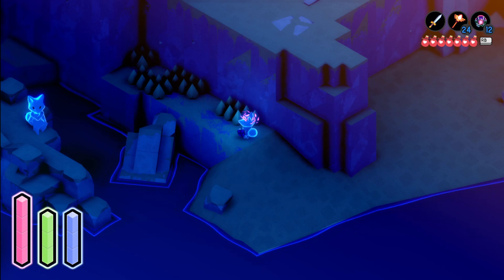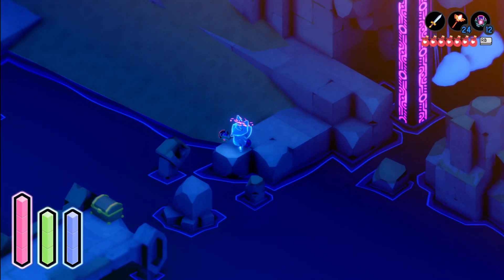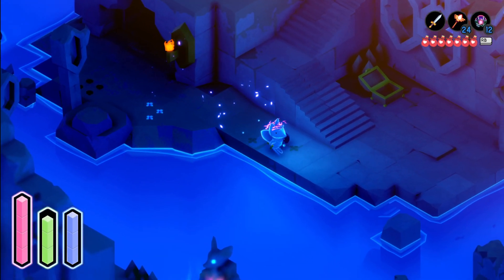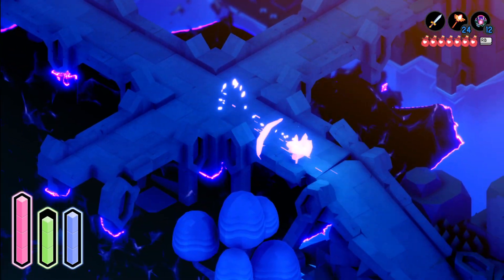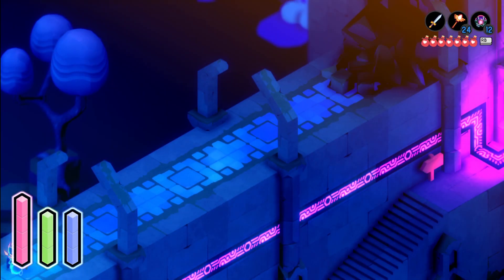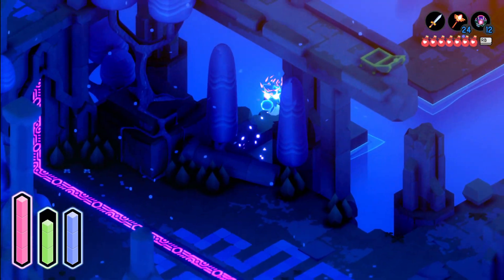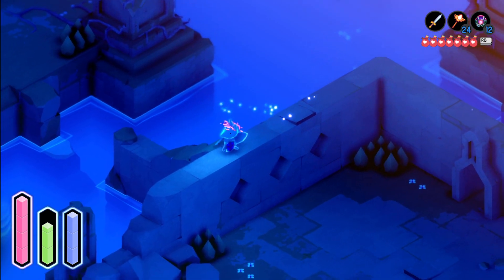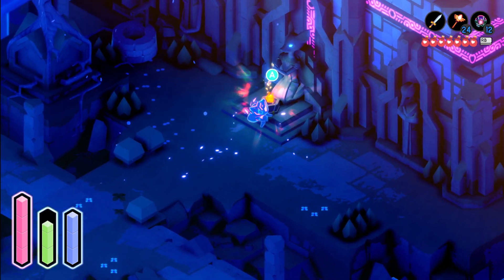Corporeal Form - Tunic - Let's Play - Part 29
Stories tell of a great treasure hidden amound the land. As a small little fox, searching is going to be no easy feat. But as we adventure, we'll be able to put together piece by piece the secrets of the land in something they call an 'Instruction Manual'. It'll take a lot of heart and courage to face everything head on, but there's a big adventure waiting for you out there!

Join the Deer Darling Discord!